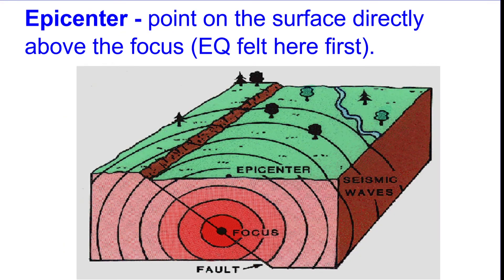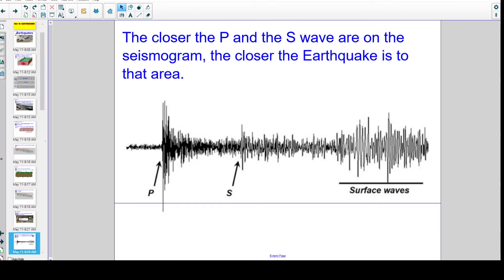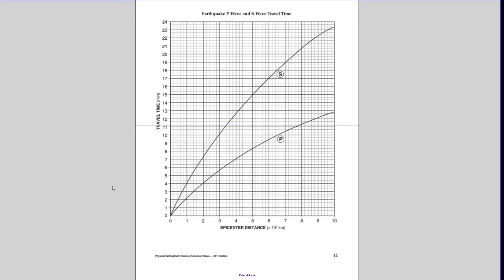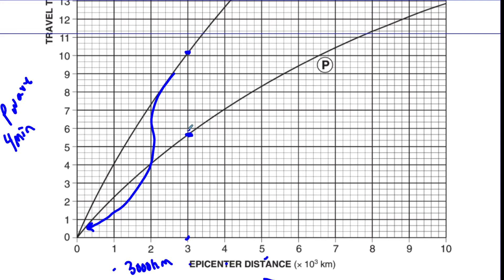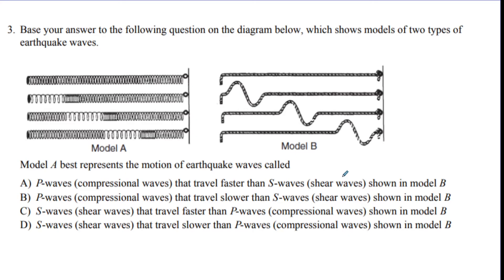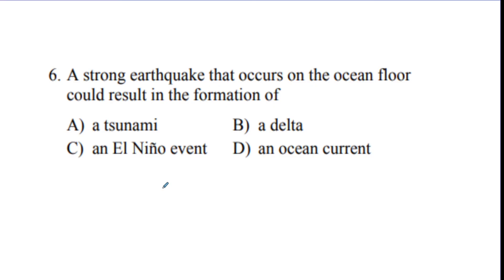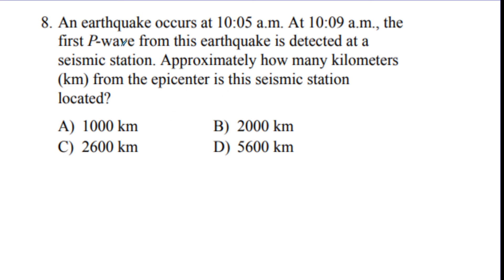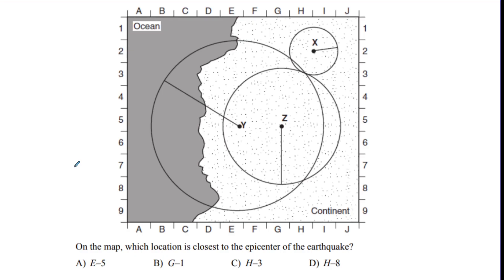Earth Science Review Video 31: Unit 8 - Earthquakes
Dynamic Crust -Earthquakes Earth Science Review (NEW YORK STATE REGENTS)